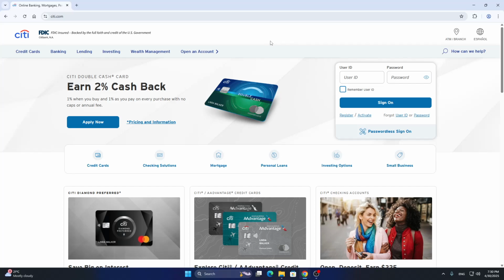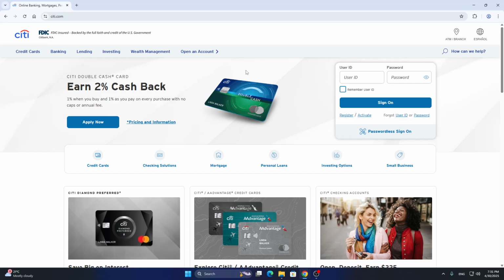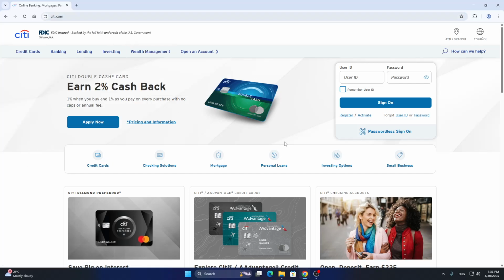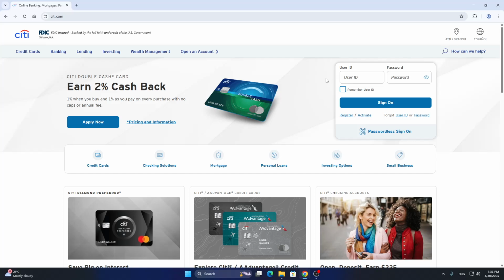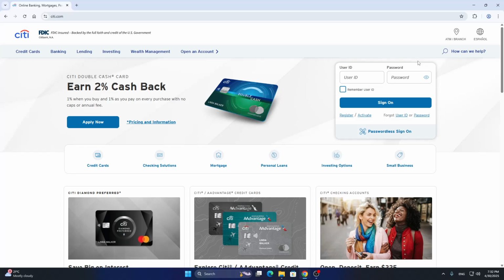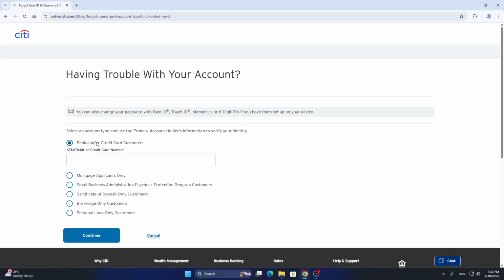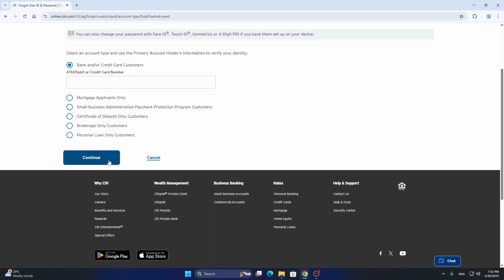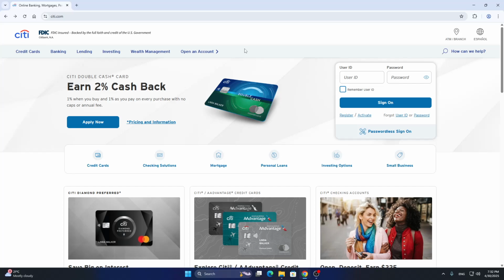How To Change Password On Citibank Tutorial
Today we talk about change password on citibank,citibank,citi bank,reset password,citibank online login,reset login password citibank